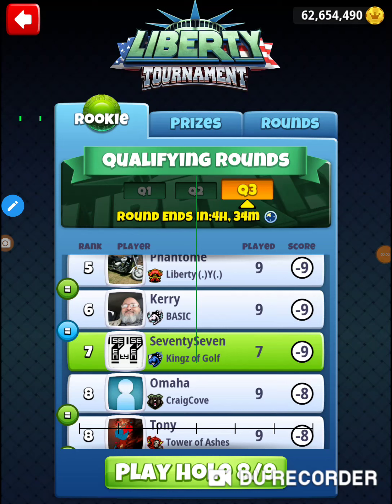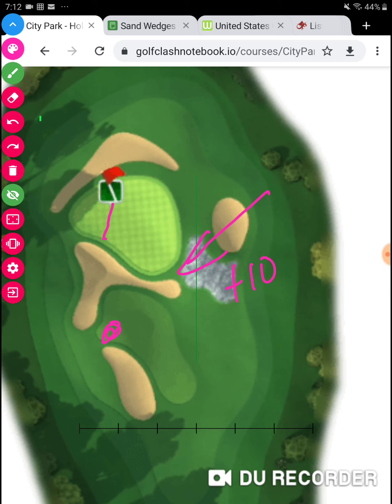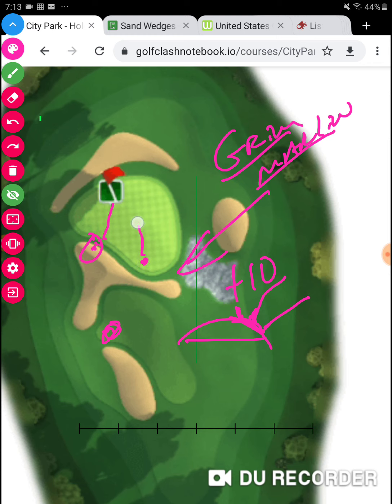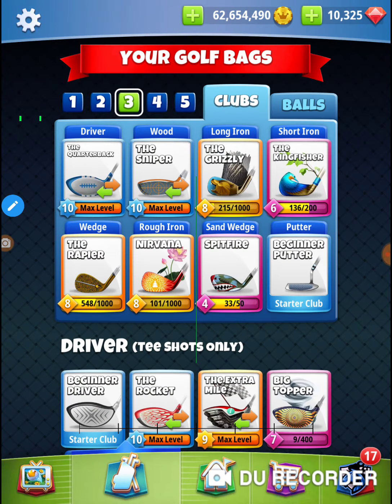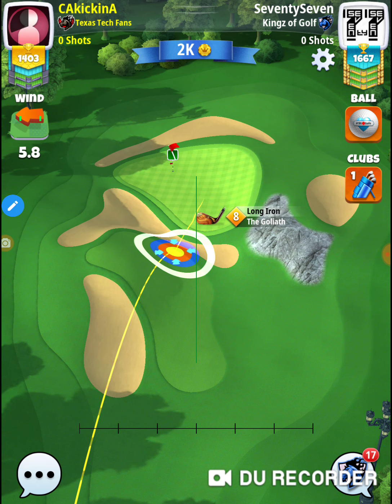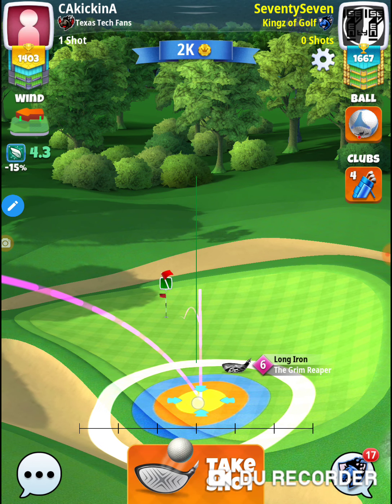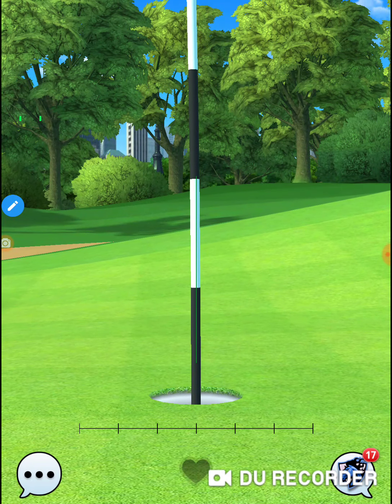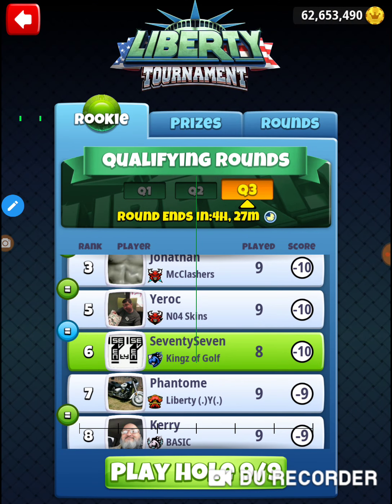Golf Clash Liberty Tournament 77 Rookie Qualifying Round Hole 8